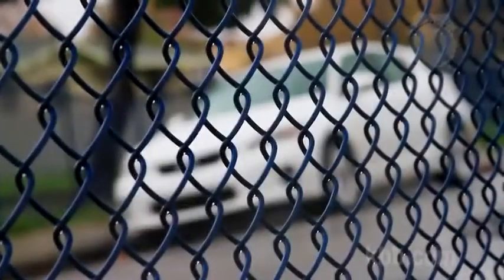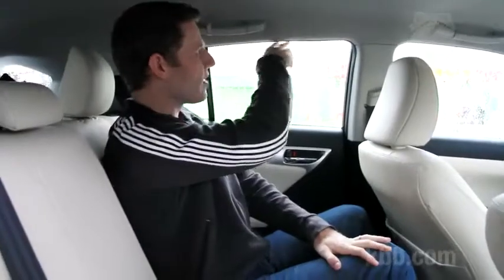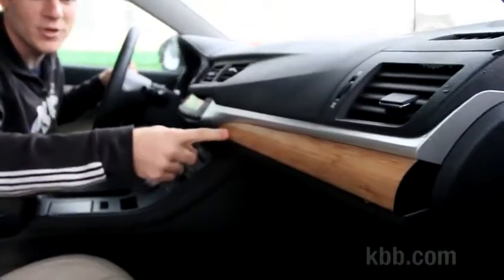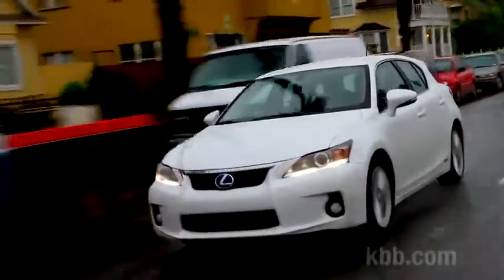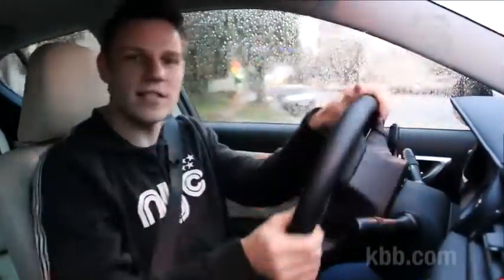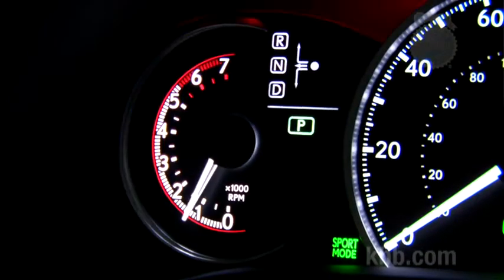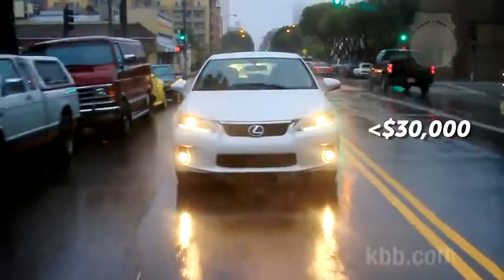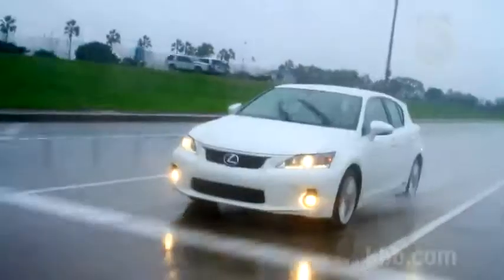Lexus CT 200h 2011 - Kelley Blue Book HQ